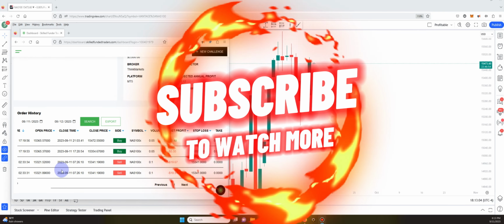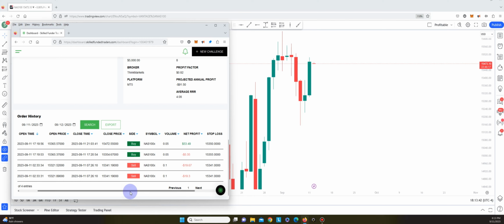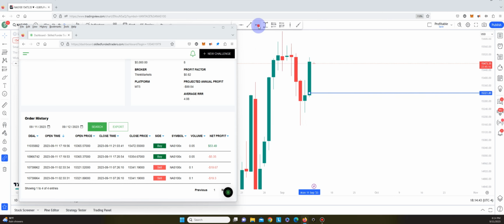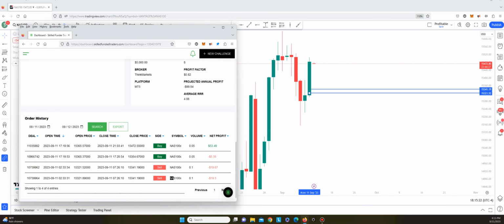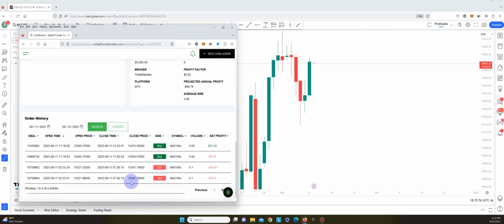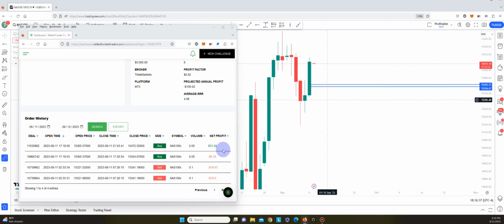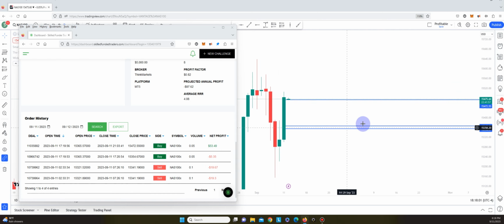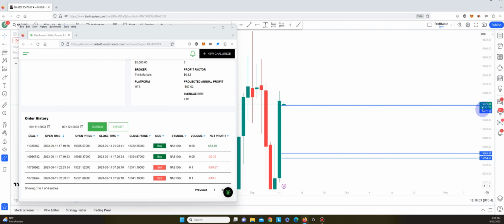📈 NAS100 Trading Update: Navigating Through Ups and Downs 🎢 | One Win Can Make a Difference 🌟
Welcome back, traders! Today was a mixed bag on the NAS100 with a total of 4 trades: 3 losses and 1 win. But here's the kicker: that one win was enough to cover the losses! 🎉

📌 What You'll Learn:
1️⃣ Strategy Update: Why I was looking primarily for sell opportunities but still went for a buy.
2️⃣ Midday Reversal: How experience led me to spot a potential midday reversal that many could miss.
3️⃣ Risk Management: How lowering the volume size on a speculative trade saved me from a bigger loss.
4️⃣ Forward Outlook: Based on my current strategy, what I'll be focusing on in future trades.

💰 Ready to Get Funded? Level up your trading journey with the Skilled Funded Trader Platform where you can get funded up to $600k

💰 Take Your Trading to New Heights: Get Funded up to $600K with The Funded Trader Program. Start Your Journey Today